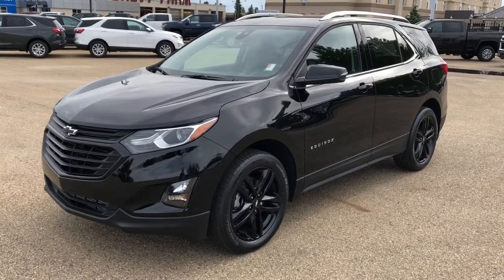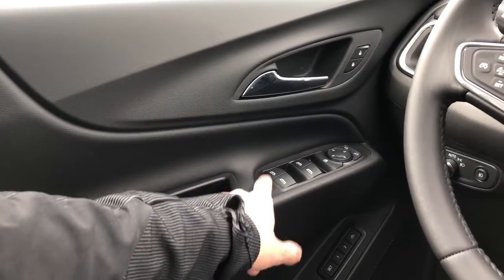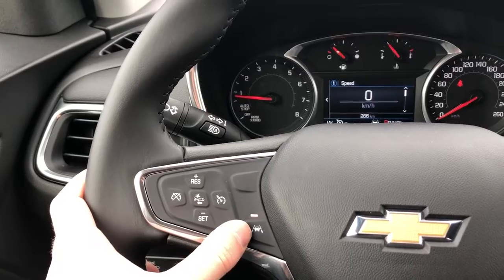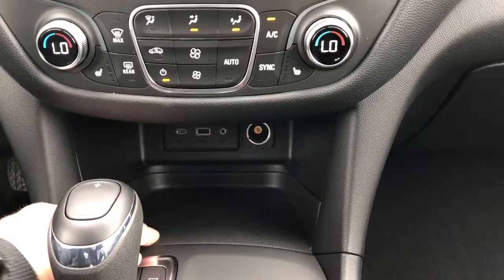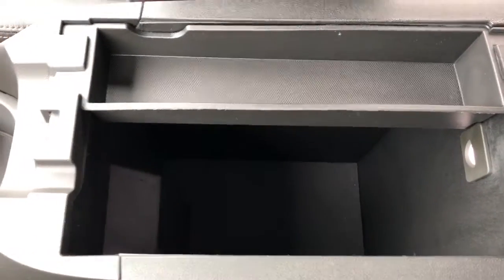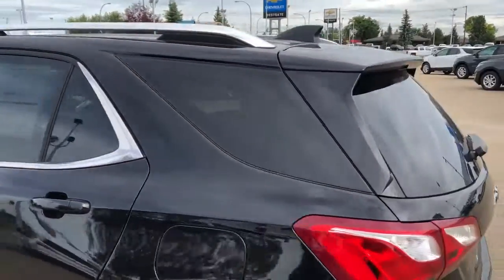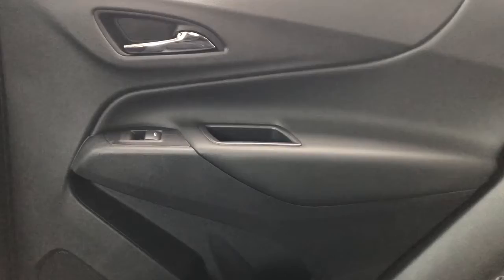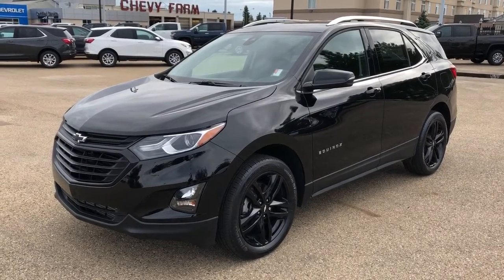2020 Chevrolet Equinox LT Review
This is a Black 2020 Chevrolet Equinox LT Review Edmonton AB - Westgate Chevrolet with 9-speed automatic, electronically-controlled with transmission Black color and Jet Black interior color. (Uploaded by DataDriver).